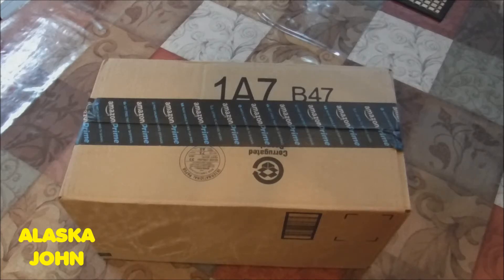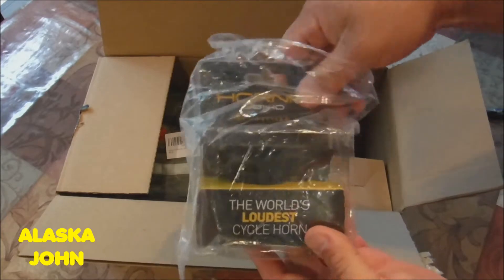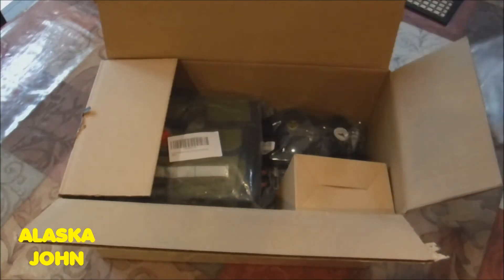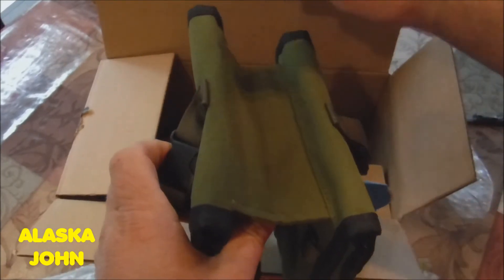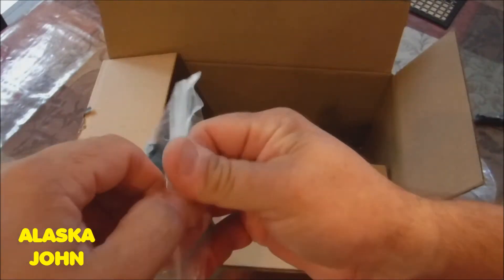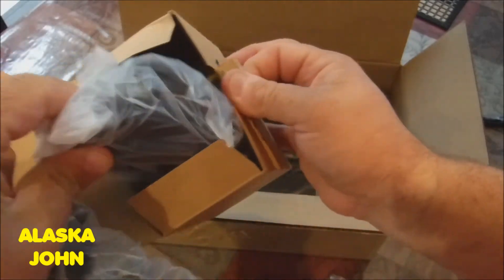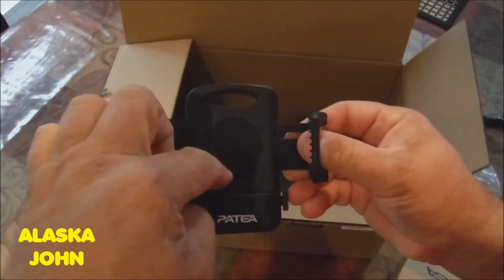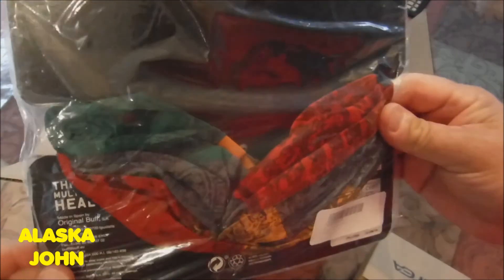RadMini Folding Electric Bicycle - Rad Power Bikes - Amazon Order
An unboxing of some bicycle gear I ordered off of Amazon for my RadMini bicycles.

Here is what I received and the prices:

Freehawk Adjustable UV Protective Outdoor Glasses Motorcycle Goggles, $8.99.
Buff Original Headwear, $16.29.
Hornit dB140 Cycle Horn with Remote Trigger, $28.67.
Bicycle Cycling Bike Front Frame Bag Tube Pannier, $17.99.

In the video I believe I incorrectly said the bicycle horn was the largest versus the loudest.  I also said it has a rechargeable battery when in fact it runs off of two AAA batteries, which could be rechargeable I suppose.

I'd love to hear from other RadMini owners, fans, etc.